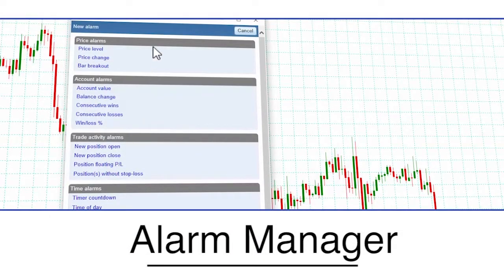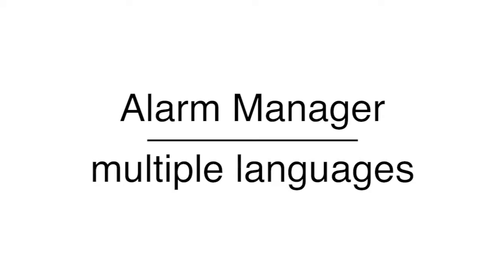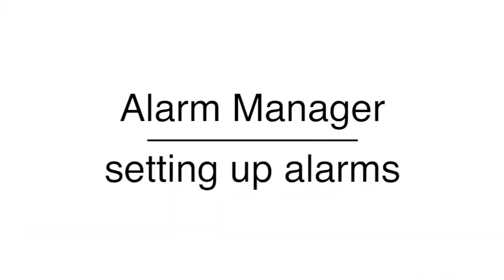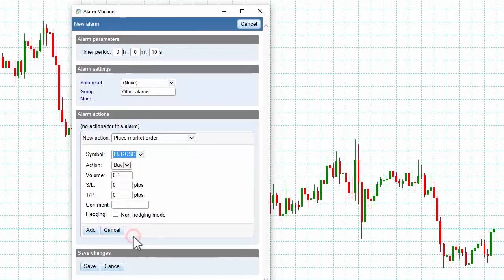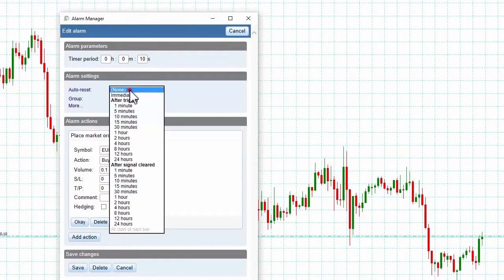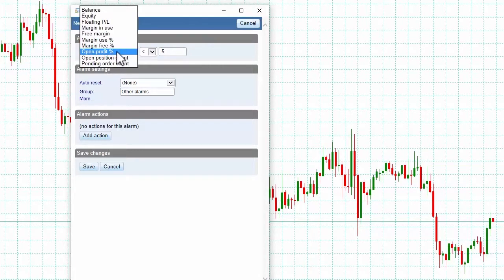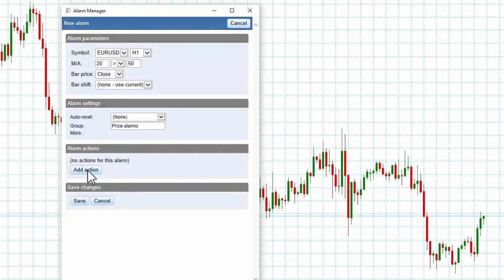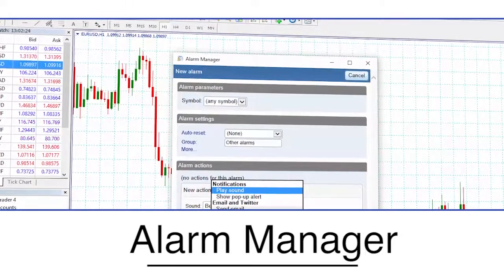Alarm Manager - Royal Financial Trading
Royal Alarm Manager allows you to set alarms that can monitor your account and movements in your positions.